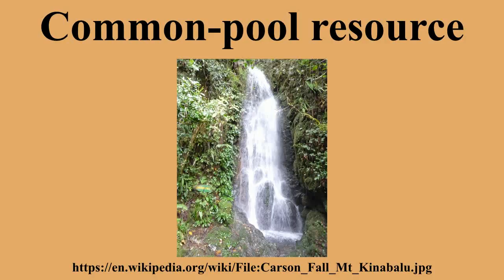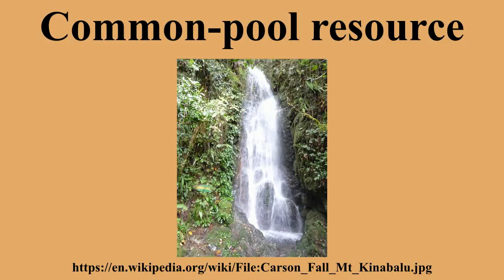Common-pool resource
Ad-free videos.

In economics, a common-pool resource , also called a common property resource, is a type of good consisting of a natural or human-made resource system , whose size or characteristics makes it costly, but not impossible, to exclude potential beneficiaries from obtaining benefits from its use.Unlike pure public goods, common pool resources face problems of congestion or overuse, because they are subtractable.A common-pool resource typically consists of a core resource , which defines the stock variable, while providing a limited quantity of extractable fringe units, which defines the flow variable.While the core resource is to be protected or nurtured in order to allow for its continuous exploitation, the fringe units can be harvested or consumed.

---Image-Copyright-and-Permission---
About the author(s): Sze Sze SOO
---Image-Copyright-and-Permission---